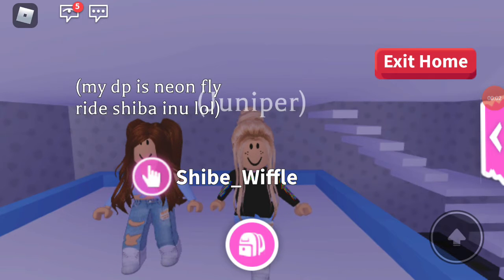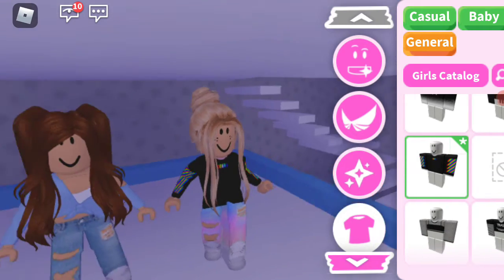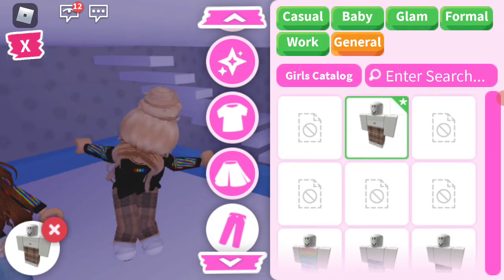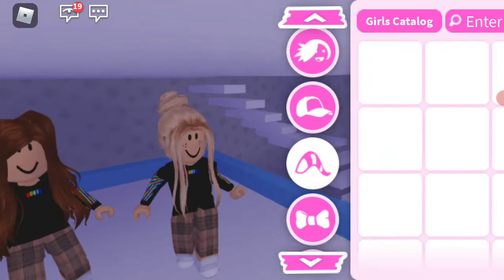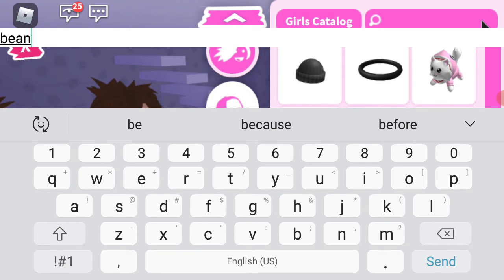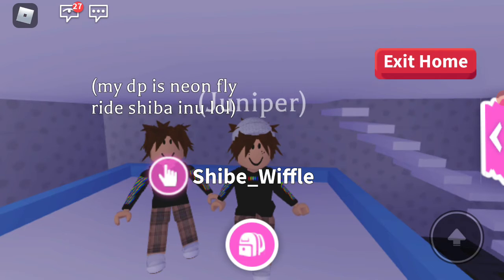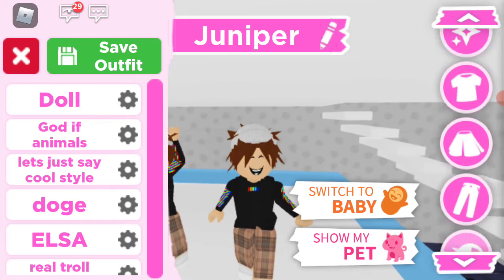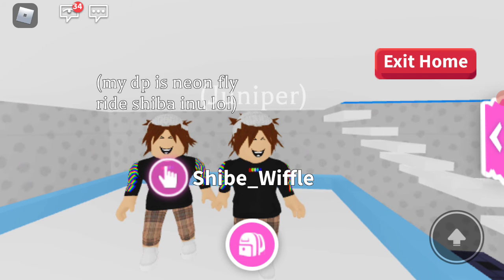How to become flamingo in adopt me (featuring Willow!)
New video put today this is the first time I have put her in a video so yea I hope u liked it